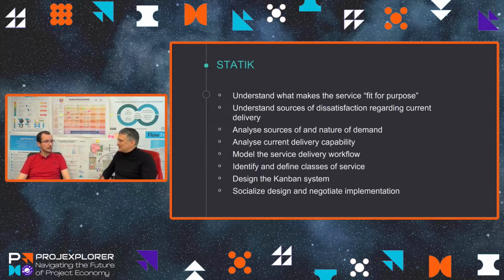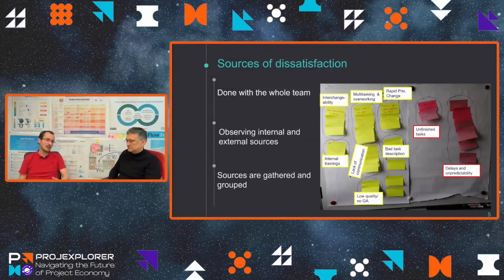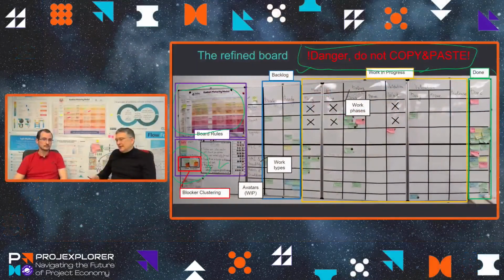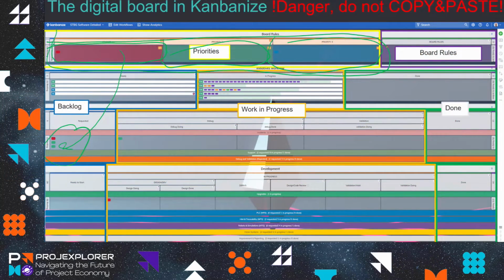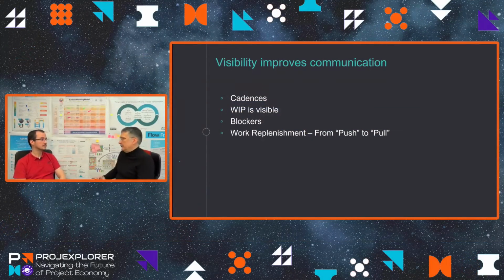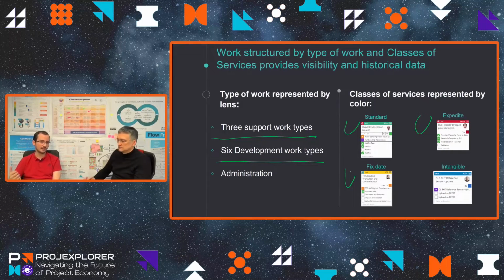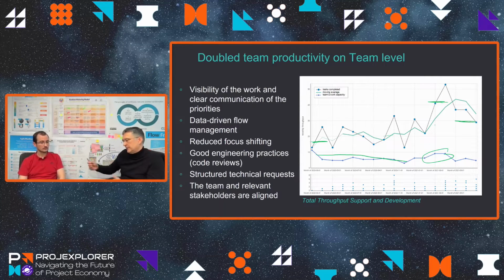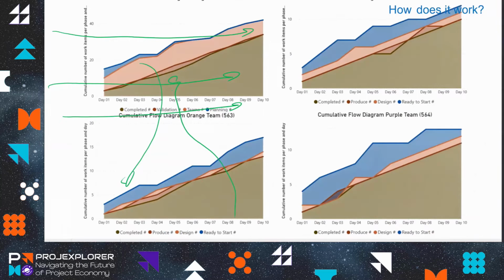ProjeXplorer 2021 Day 2-06 Case Study: "Sensata Doubles Productivity by Implementing Kanbanize"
by Dimitar Panayotov (Sensata) and Ivaylo Gueorguiev (ESI)